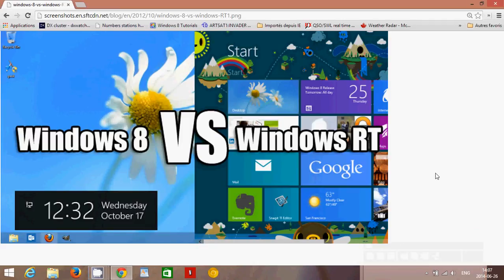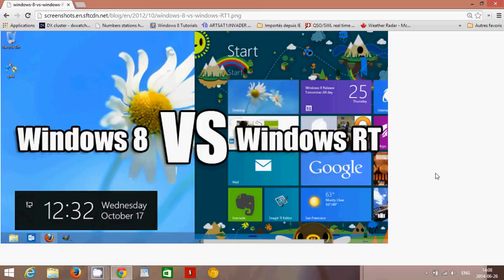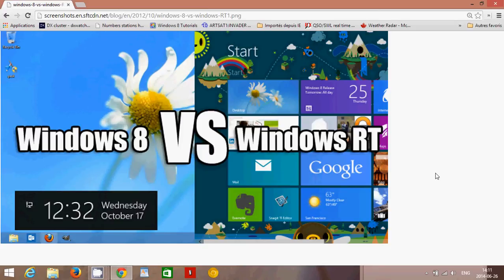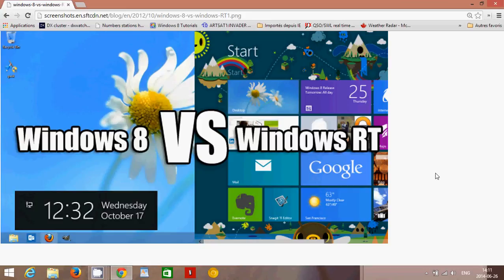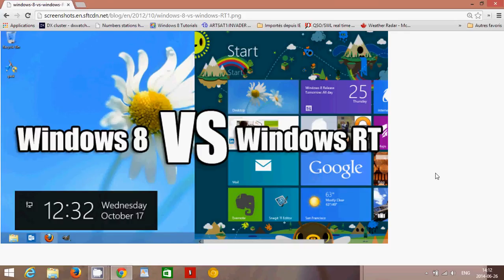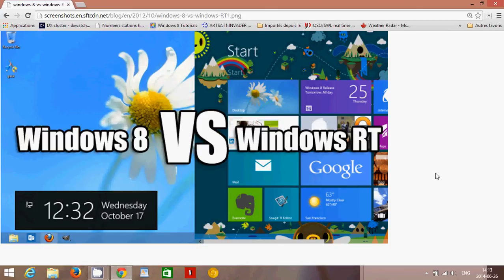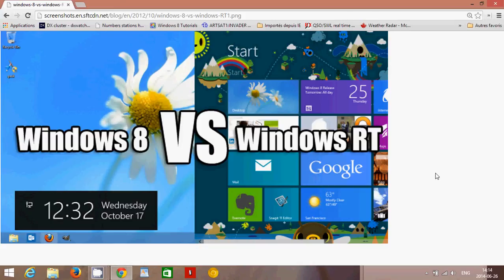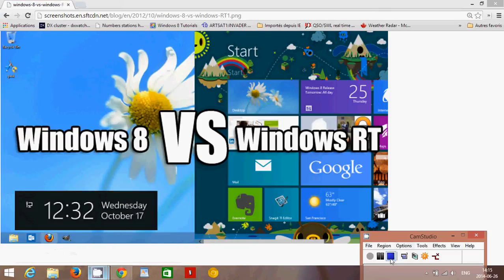Windows 8.1 What's the difference between windows 8 and Windows RT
major difference between Windows 8 and RT versions